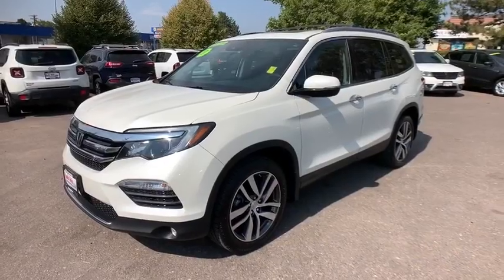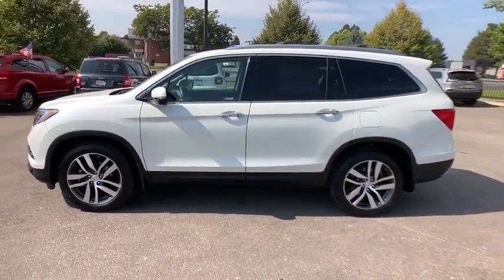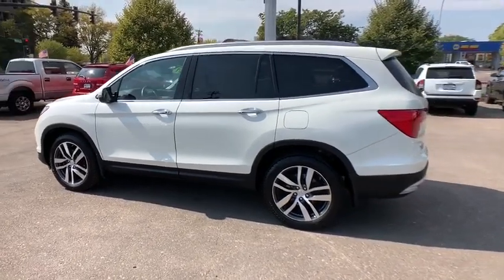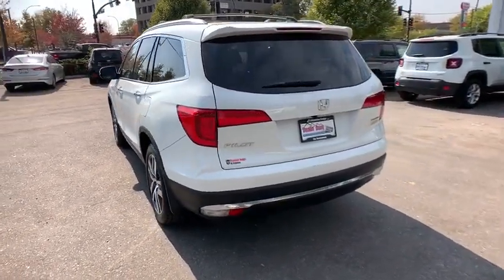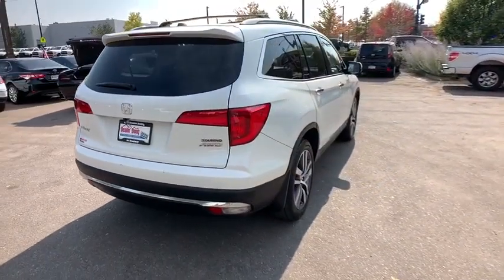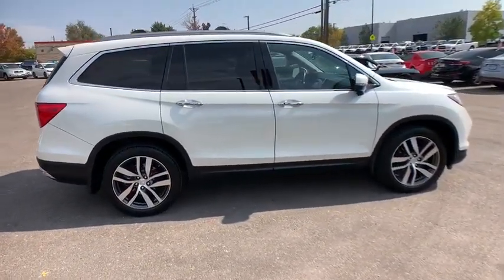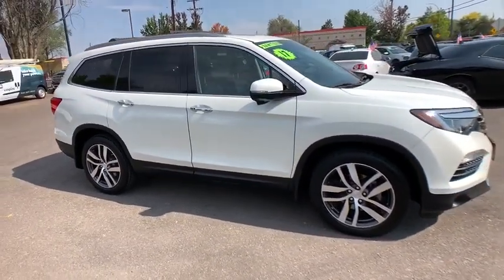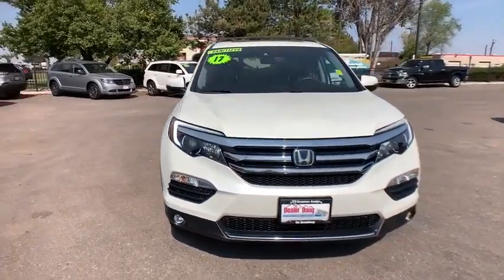2017 Honda Pilot Denver, Littleton, Aurora, Parker, Colorado Springs, CO R602901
White Diamond Pearl Used 2017 Honda Pilot available in Denver Colorado at Brandon Dodge. Servicing the Littleton, Aurora, Parker, Colorado Springs, CO area.

Brandon Dodge
5600 S Broadway

Recent Arrival! Certified. CARFAX One-Owner.Pilot Touring, 4D Sport Utility, 3.5L V6 24V SOHC i-VTEC, 9-Speed Automatic, AWD, White Diamond Pearl, Black w/Leather-Trimmed Seats, Aluminum Wheels, Backup Camera, Bluetooth, Customer Preferred Package, Driver Confidence Package, Heat Package, Honda Satellite-Linked Navigation System, Leather Seats, Moonroof, Navigation System, Navigation System, Off Road Package, Popular Equipment Package, Power Mirror Package, Power Package, Preferred Equipment Package, Safety Package, Security Package, Tow Package. 19/26 City/Highway MPGAwards:* 2017 IIHS Top Safety Pick+ (When equipped with Honda Sensing and specific headlights) * 2017 KBB.com 10 Best Certified Pre-Owned 3-Row SUVs Under $30,000 * 2017 KBB.com Best Buy Awards * 2017 KBB.com 12 Best Family Cars * 2017 KBB.com 10 Most Awarded Brands * 2017 KBB.com Brand Image AwardsKelley Blue Book Brand Image Awards are based on the Brand Watch(tm) study from Kelley Blue Book Market Intelligence. Award calculated among non-luxury shoppers. Kelley Blue Book is a registered trademark of Kelley Blue Book Co., Inc.Certification Program Details: Dealin Doug Certified Advantage Pre-Owned Vehicle offers either a 12 Month/12,000 Mile or a 3 Year/100,000 mile Limited Powertrain Warranty. Our 12 Month Certification begins on the vehicle purchase date and continues up to 12 months or 12,000 miles in addition to the odometer at time of purchase. Or, our 3 Year/100,000 mile certification continues up to 3 years from the purchase date or when 100,000 miles is reached on the odometer, whichever occurs first. Our 3 Year 100,000 certification Includes 24/7 emergency roadside assistance. Please ask for details, restrictions may apply.GREAT NEWS for you if you're looking for peace of mind when buying a used vehicle. Ask about NEW Dealin' Doug CERTIFIED PRE-OWNED Program! Certified Pre-Owned vehicles have been through our service department for a complete system check and meet the requirements to be covered. This Warranty has many advantages including our One Year Sign and Drive Roadside Assistance, Rental Allowance for $35 Per Day and Up To 10 Days, $75 Towing Reimbursement, and Trip Interruption $75 Per Day Up To $375 Per Occurrence.